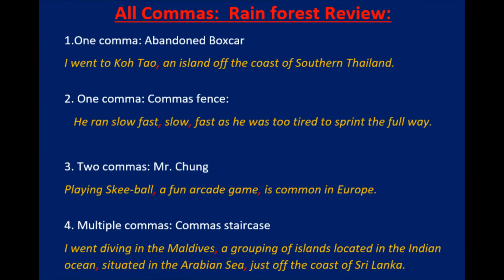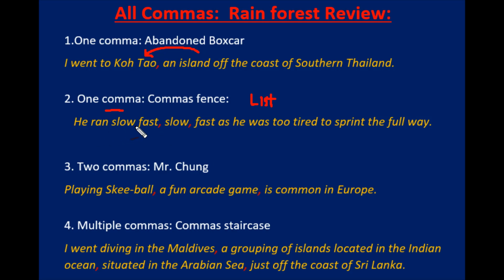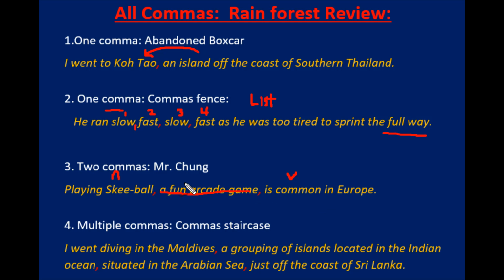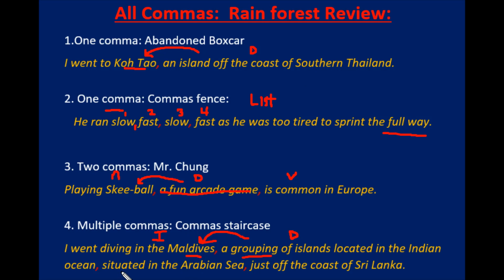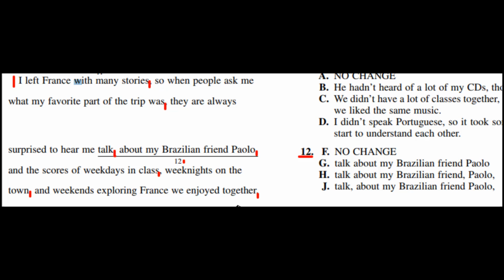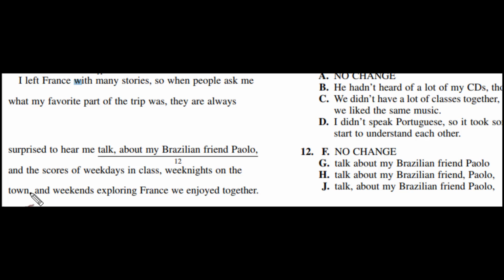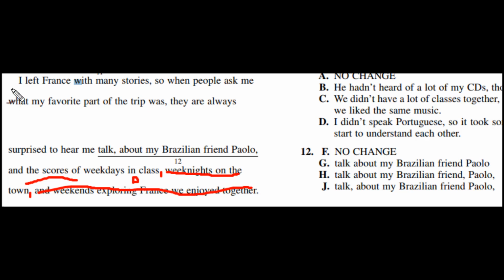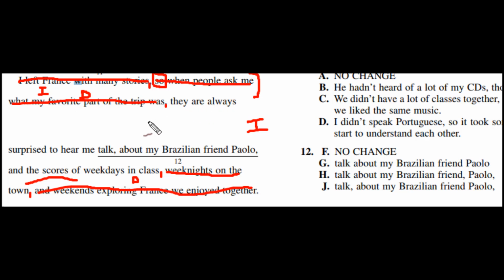7: All commas: Rain forest review